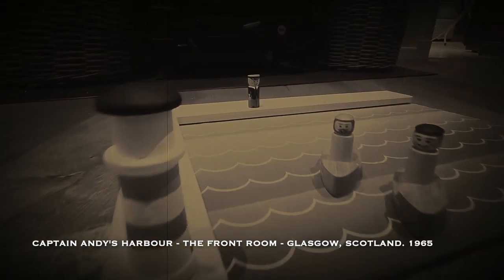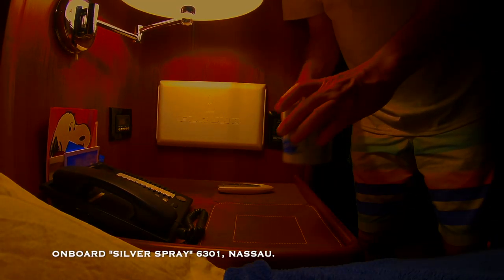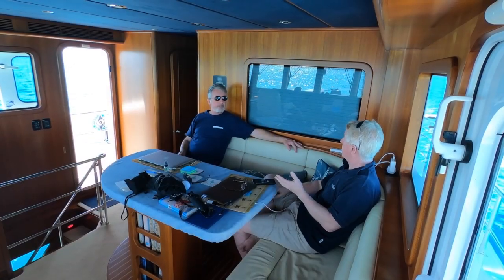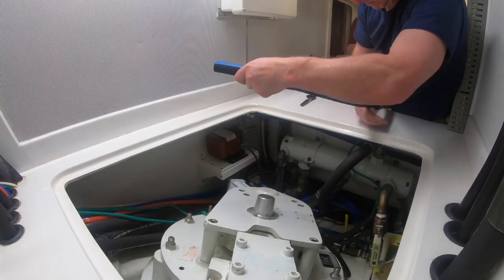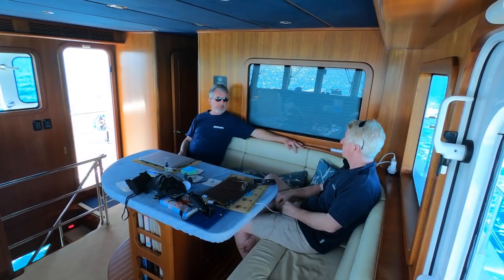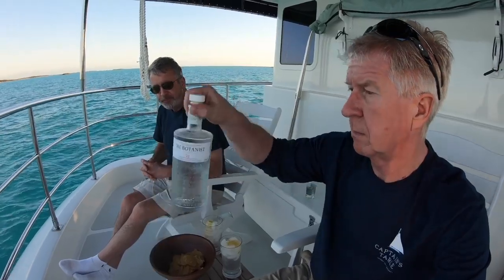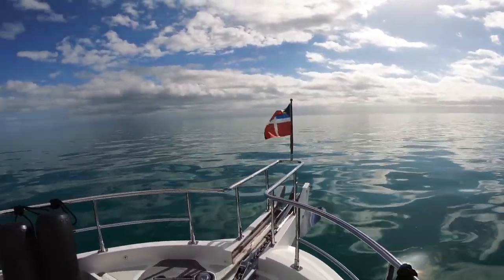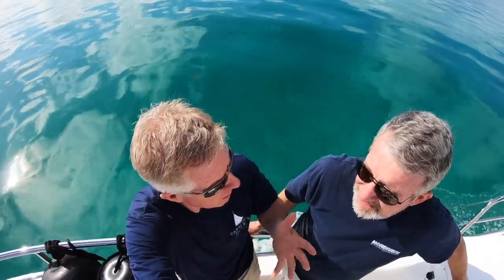Nordhavn Film FestivaL: Captain Andy & Friends - Gordon Turner & Niguel Macleod